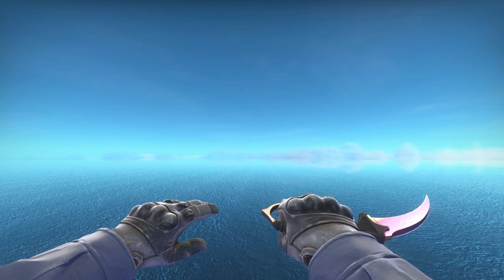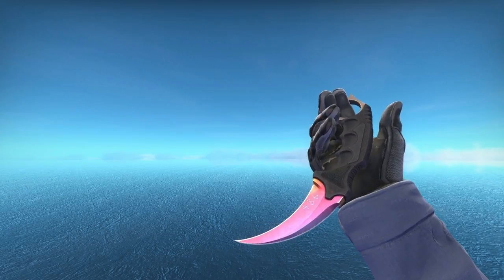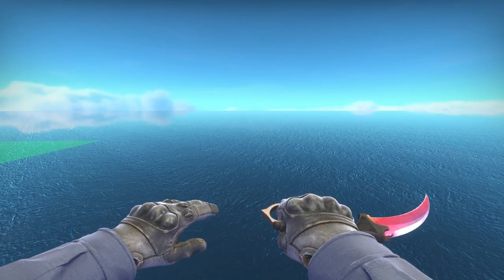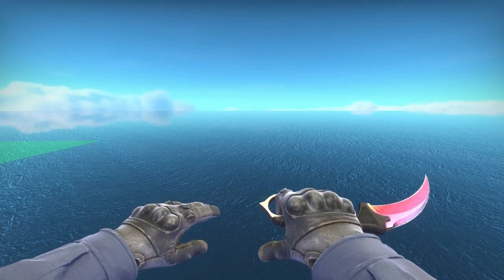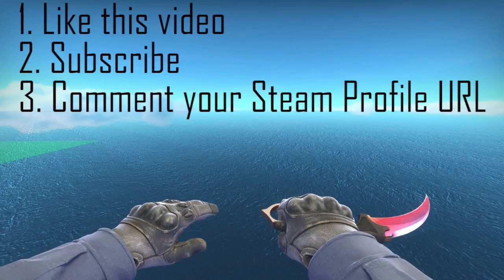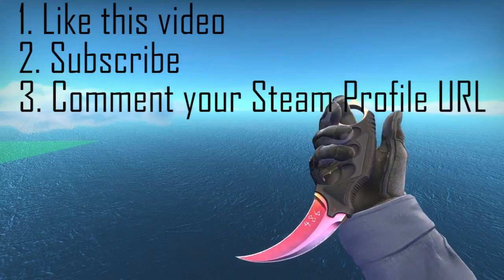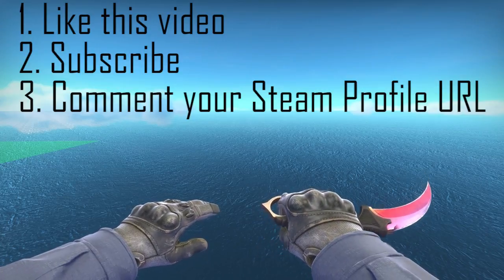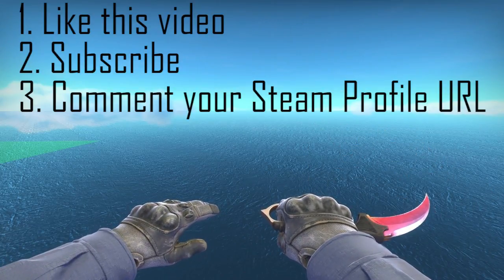CS:GO - ★ StatTrak™ Karambit | Fade GIVEAWAY ($720 knife) *CLOSED*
HOW TO ENTER:
1. Like this video!
3. Comment your Steam Profile URL!

☢▼There's More!▼☢

☢▼Members of Team▼☢
FrostyCognito (frostycognito)
TDC (malmalgaminginc)
Arbitrox {unknown}